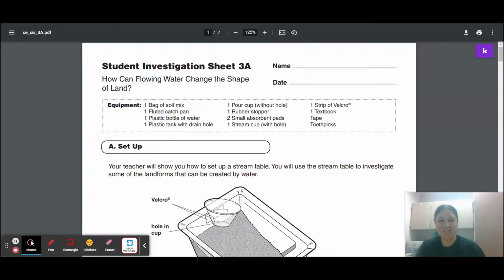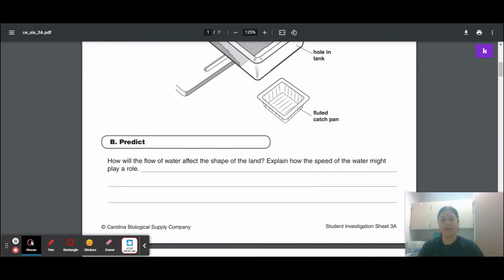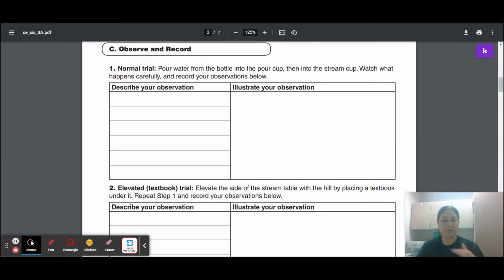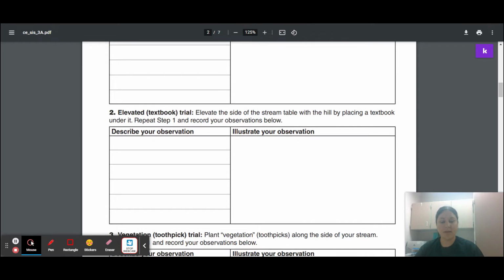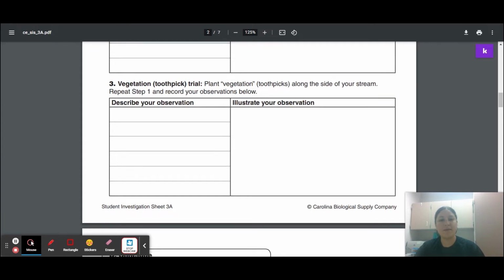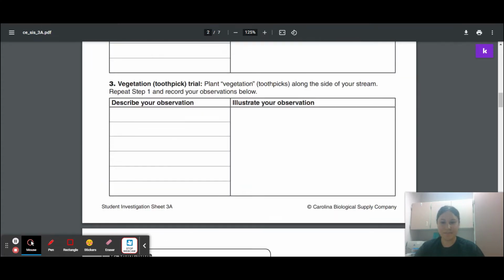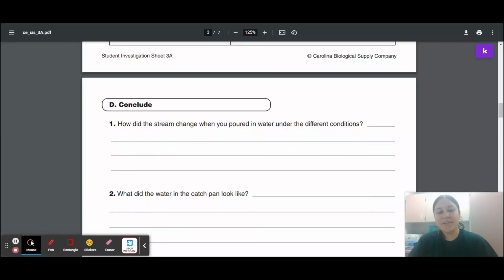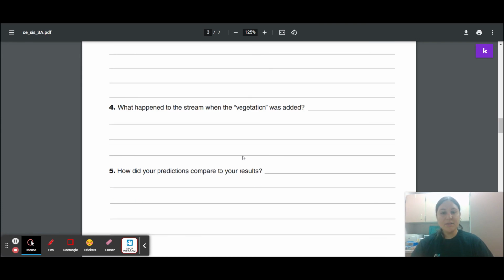Weathering and Erosion Stream table Video